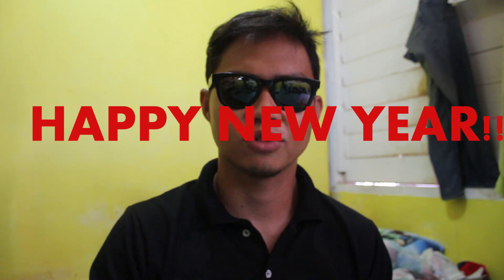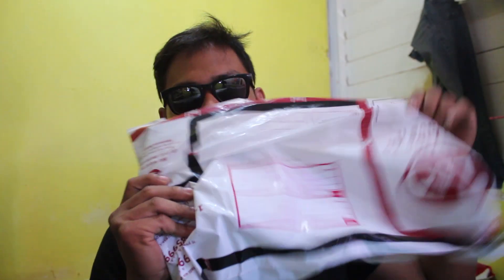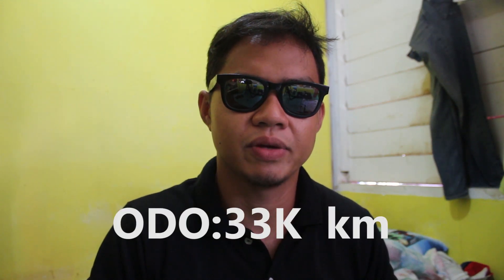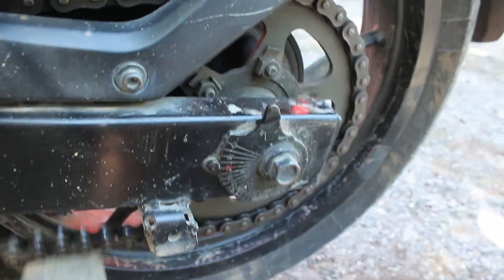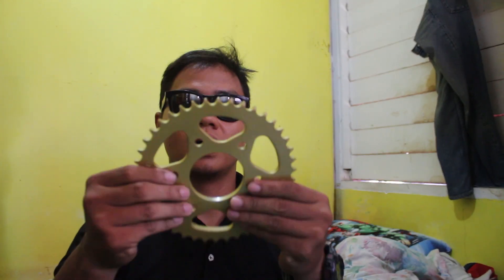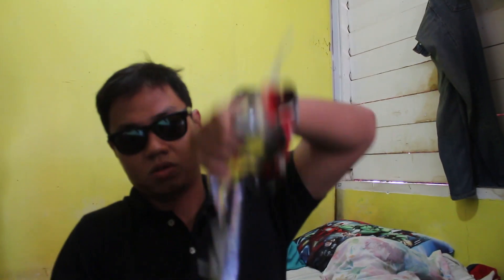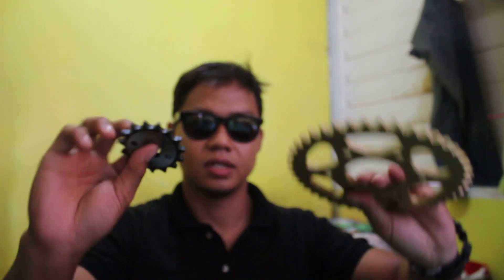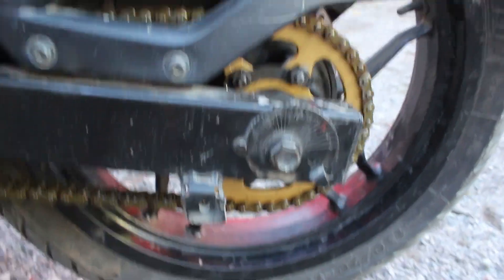15 42 428 pitch Sprocket Combination on Kawasaki 200NS | Pulsar 200 NS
My Stock Sprocket has worn out after 33K kms of service life so its time to Change my sprocket with a 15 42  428 pitch combination on my NS

You can find the seller on Facebook:@reynan.rivera.1
Me on Instagram @baboyeatami